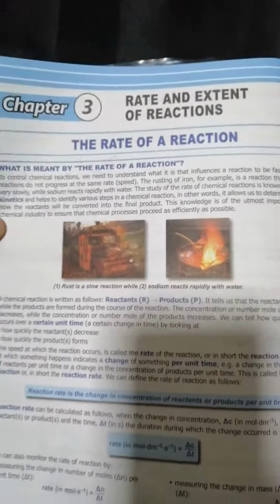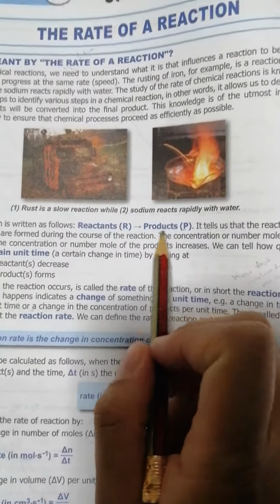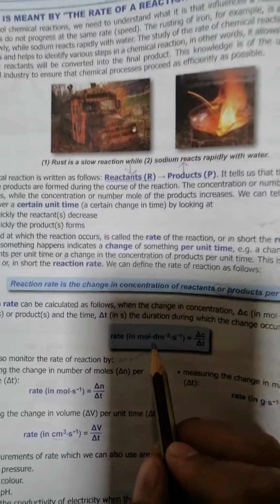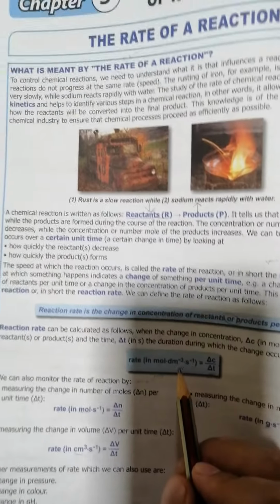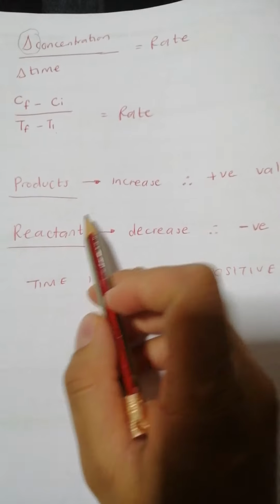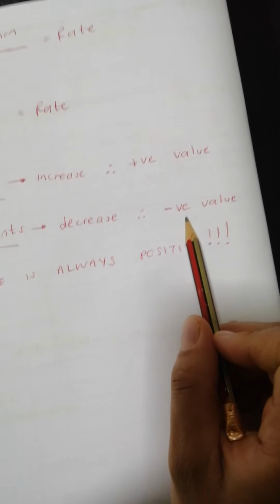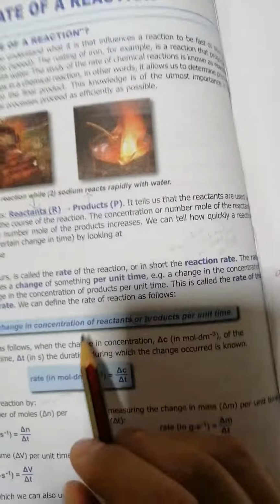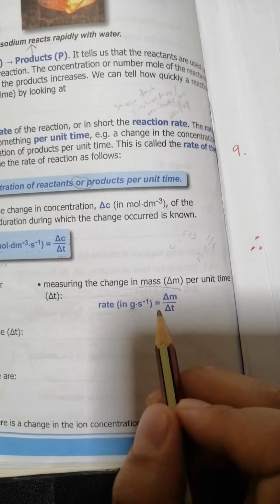Part 1 Rate of reactions